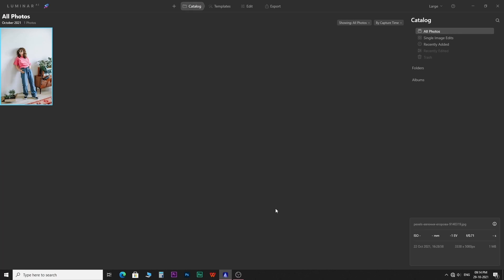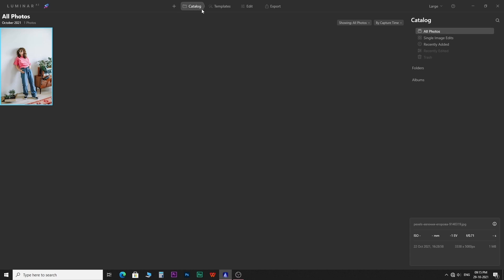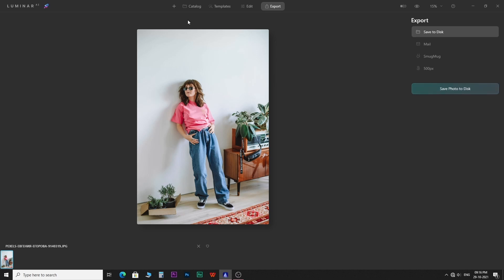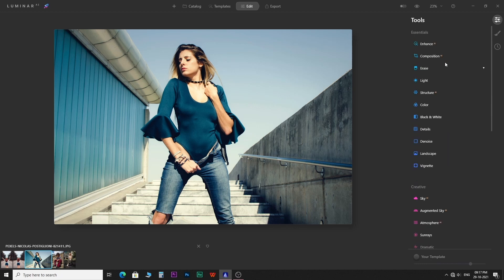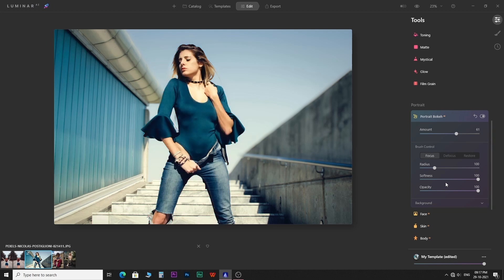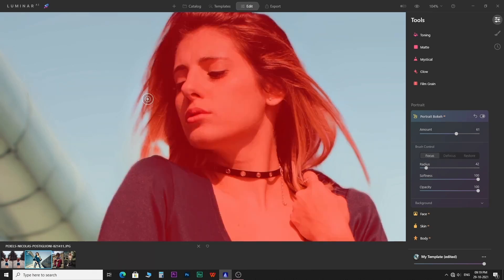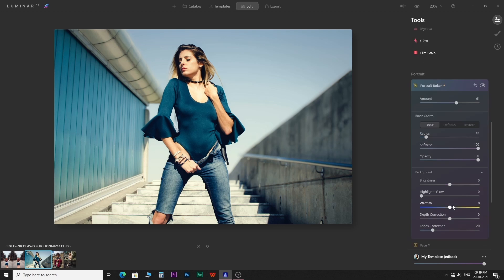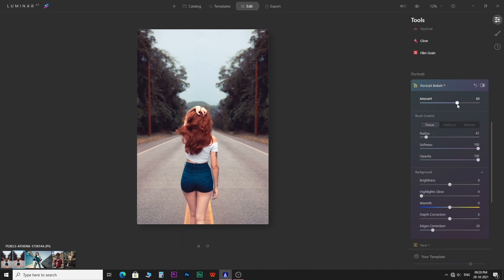PORTRAIT BOKEH tutorial | LUMINAR AI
Portrait Bokeh tool in Luminar AI can turn a plain background into a lovely creamy bokeh. Luminar AI's intuitive portrait bokeh tool makes it simple to blur the background and simulate the bokeh effect.
Creating the bokeh effect in Luminar AI is simple. No need to cut out the background and apply a layer mask, Luminar AI's Portrait Bokeh tool does all the hard work for you. Want to learn? Watch this video right till the end.